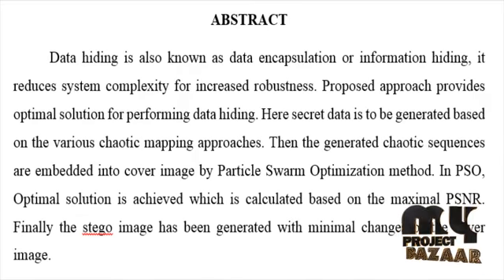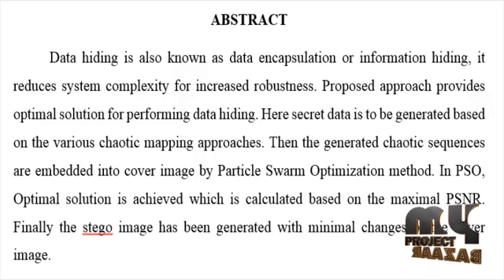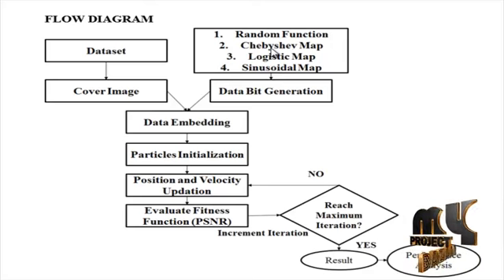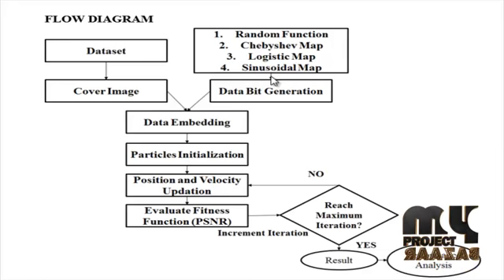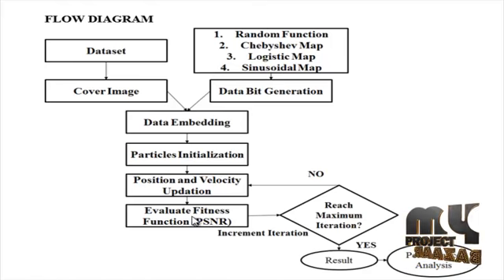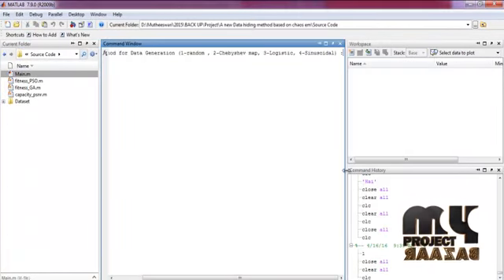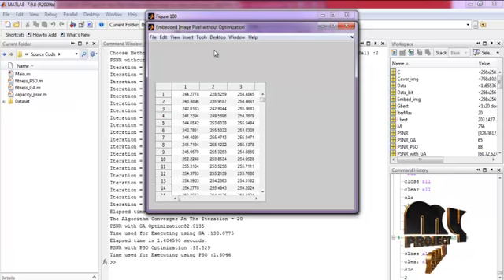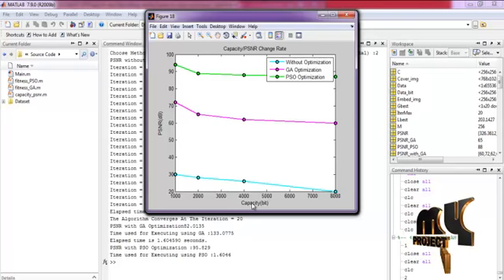A new data hiding method based on chaos embedded genetic algorithm for color image